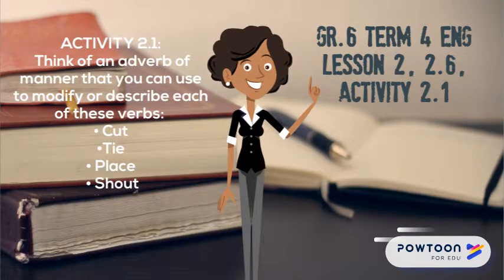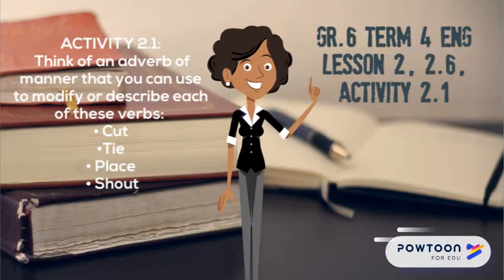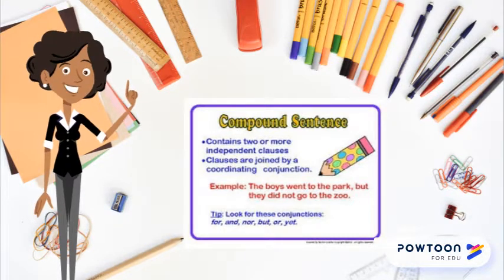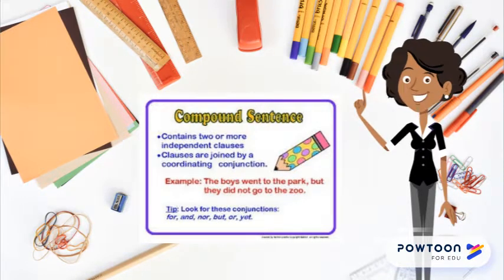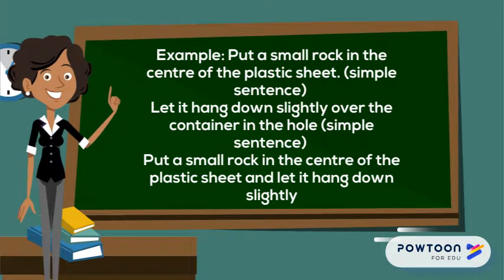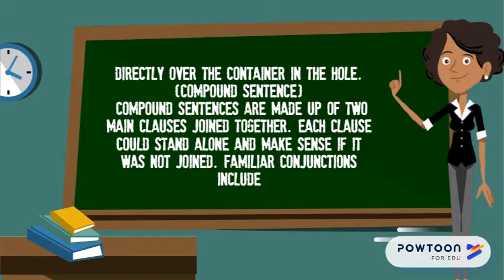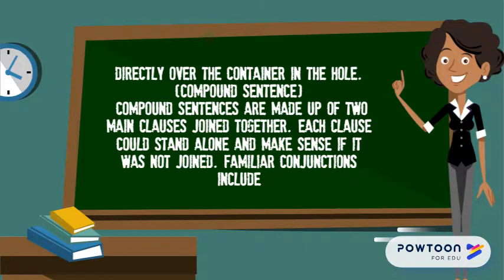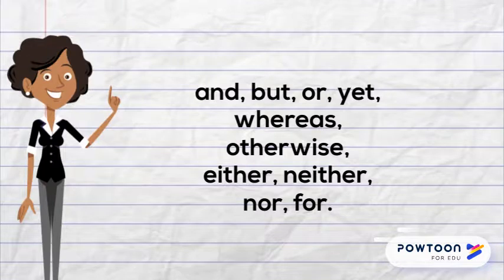Gr.6 Term 4 Eng Lesson 2, 2.6, activity 2.1